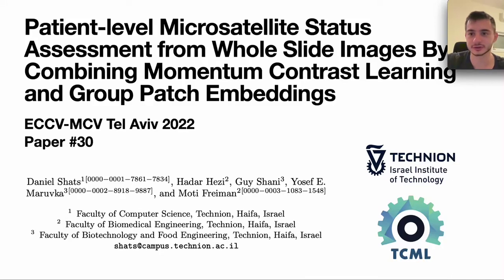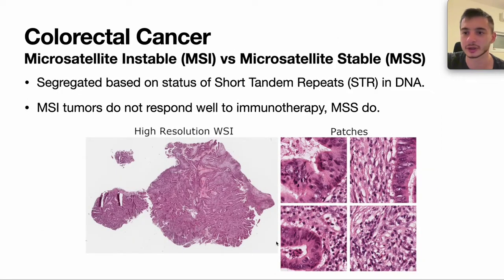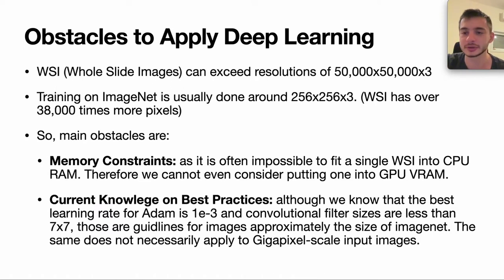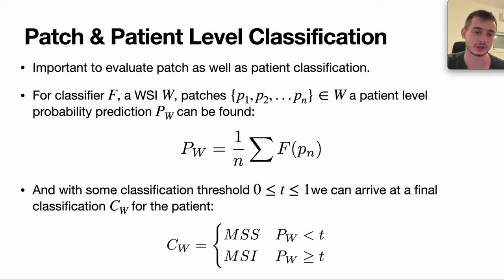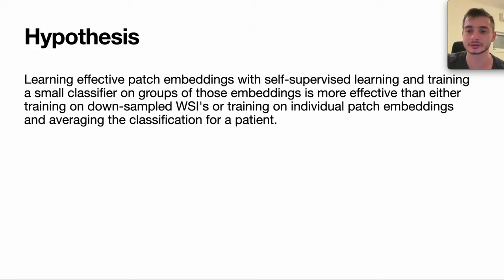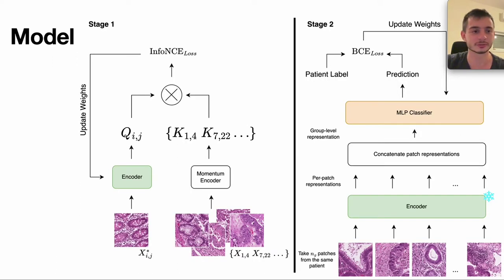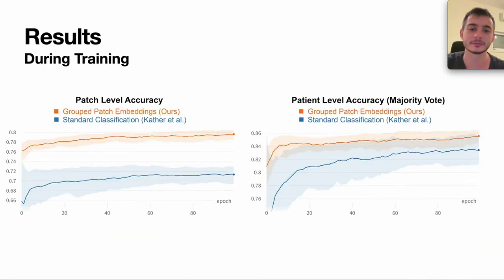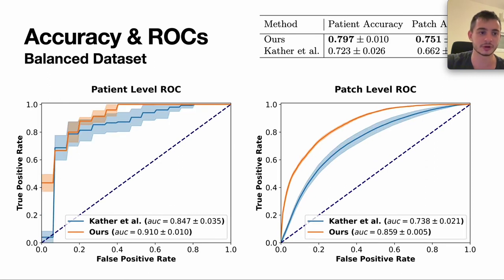Patient-level Microsatellite Stability Assessment from Whole Slide Images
Full title: Patient-level Microsatellite Stability Assessment from Whole Slide Images By Combining Momentum Contrast Learning and Group Patch Embeddings

Authors: Daniel Shats (Technion)*; Hadar Hezi (Technion); Guy Shani (Technion); Yosef Maruvka (Technion); Moti Freiman (Technion - Israel Institute of Technology)

Abstract: "Assessing microsatellite stability status of a patient's colorectal cancer is crucial in personalizing treatment regime. Recently, convolutional-neural-networks (CNN) combined with transfer-learning approaches were proposed to circumvent traditional laboratory testing for determining microsatellite instability from hematoxylin and eosin stained biopsy whole slide images (WSI). However, the high resolution of WSI practically prevent direct classification of the entire WSI. Current approaches bypass the WSI high resolution by first classifying small patches extracted from the WSI, and then aggregating patch-level classification logits to deduce the patient-level status. Such approaches limit the capacity to capture important information which resides at the high resolution WSI data.
We introduce an effective approach to leverage WSI high resolution information by contrastive self-supervised learning of patch embeddings along with training a patient-level classifier on groups of those embeddings. Our approach achieves up to 7.4\% better accuracy  compared to the  straightforward patch-level classification and patient level aggregation approach with a higher stability (AUC, $0.91 \pm 0.01$ vs.$0.85 \pm 0.04$, p-value$0.01$). Code repository will become available upon acceptance."